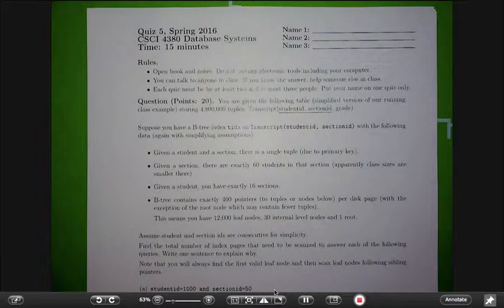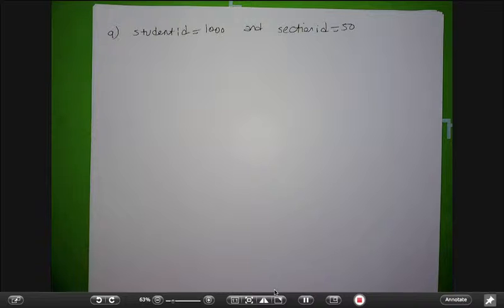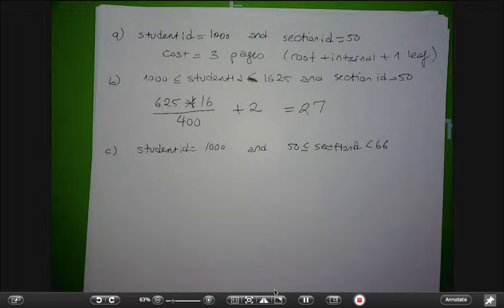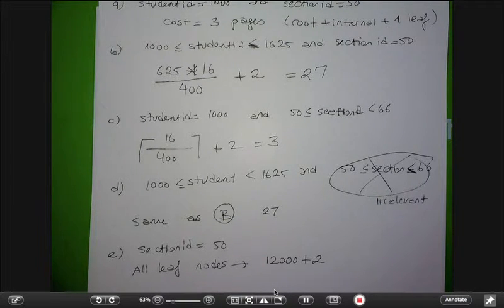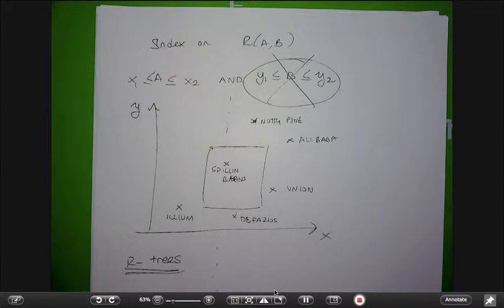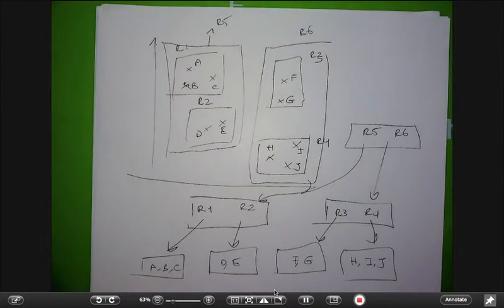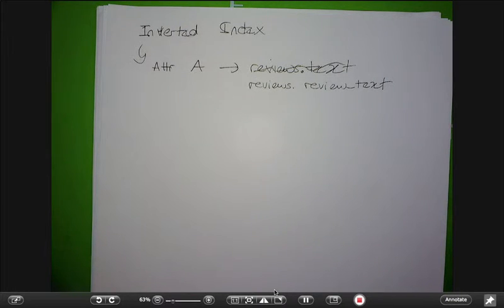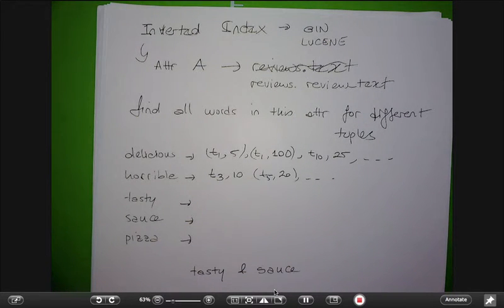Database Systems, Other Indexing Methods